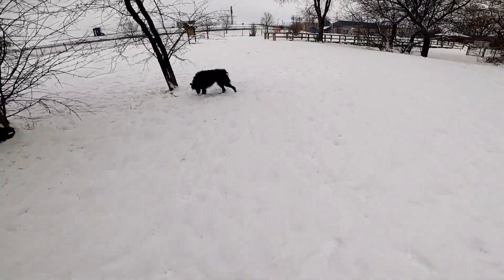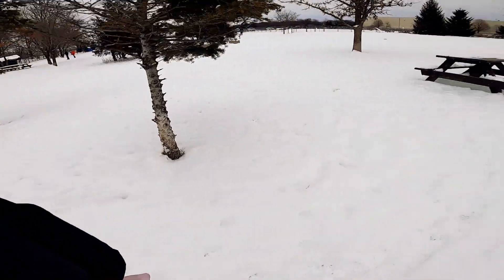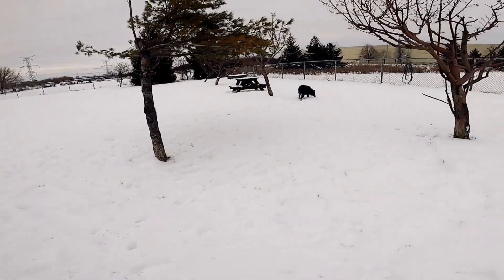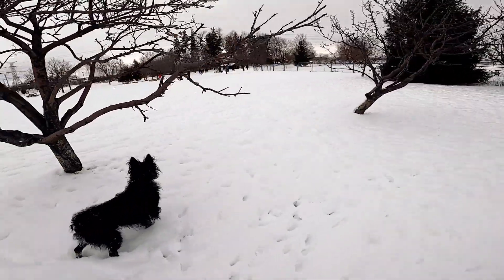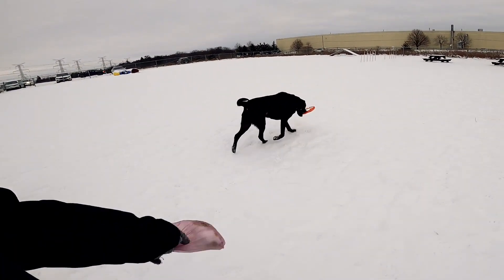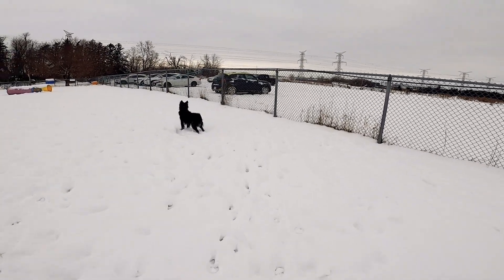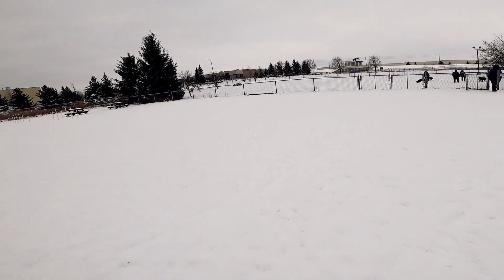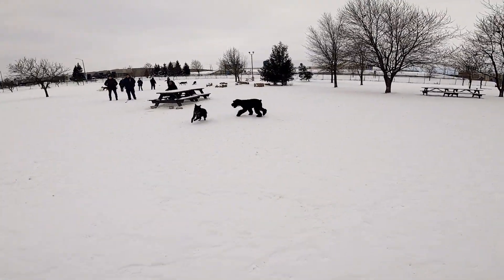Dog Park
Max at the dog park. Max is a bit nervous around other dogs and so for the past few months I have been working with him and introducing him to other dogs. initially it was just one on one sessions with a few different dogs in a controlled environment. now I am slowly introducing him to more dogs ... but still very carefully. I only do it after I have checked the dog park out and feel good that there are no more than 10 dogs and they are we behaved and owners are involved and doing their part. I start off by just walking around the outer edges of the park, this way other dogs are not running up to us. gives Max time to slowly check it out and get comfortable. after some time of walking on the outside he starts approaching and playing with other dogs. I'm always near by to get involved if needed but I try to really just let him figure it out on his own as much as possible. also keep the sessions short and build up to it. this has helped tremendously with his reactivity but still tons of work to do. again, can't stress enough to first make sure it's safe. I never recommend just going into the dog park unless your dog is ready for it as it could make the problem worse. I think the key to success is patience and slow exposure.